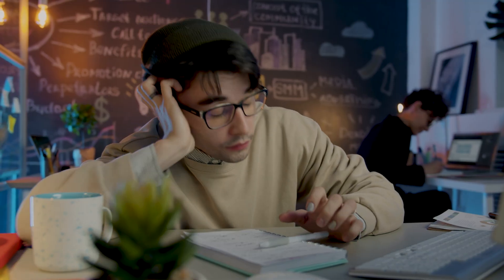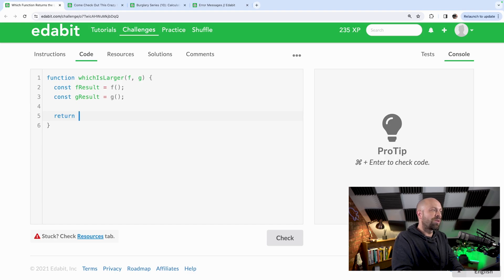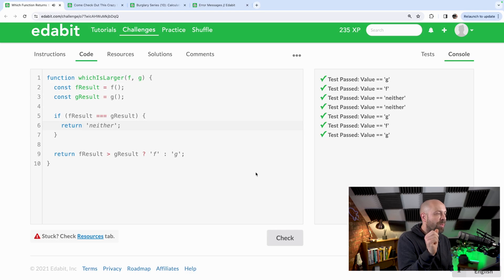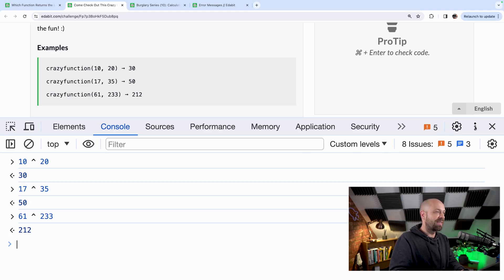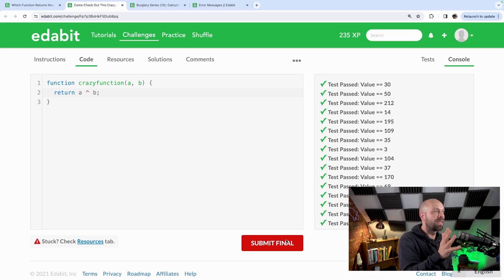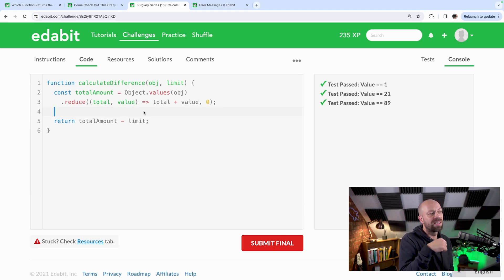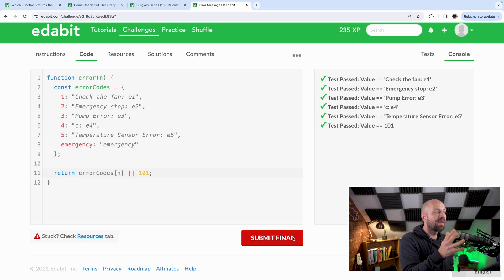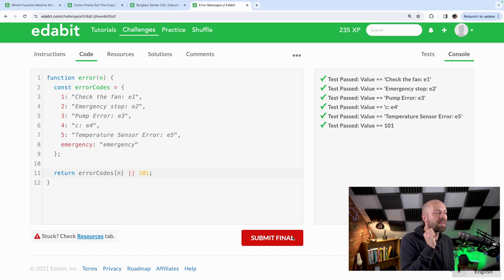How I would approach completing EASY JavaScript Exercises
If you need to warm up your coding brain after a break then these easy JavaScript exercises will get you thinking about how to approach problem-solving again and how I would approach completing easy JavaScript exercises.

00:00 Mushy Brain
00:35 Which is Larger?
05:21 Crazy Function!
09:25 Burglary
13:18 Error Messages

Which is Larger?

Crazy Function!

So in this JavaScript tutorial, we'll be warming up our coding skills by taking a look at some easy JavaScript exercises.

The exercises cover a range of different JavaScript language features and and techniques including passing functions by reference, bitwise operations, reflection methods and limiting language features like switch and if statements in JavaScript.

The point of these JavaScript exercises really is to just get thinking about how to approach coding problems if you're feeling a bit rusty so hopefully you'll be up to speed with writing JavaScript soon enough!